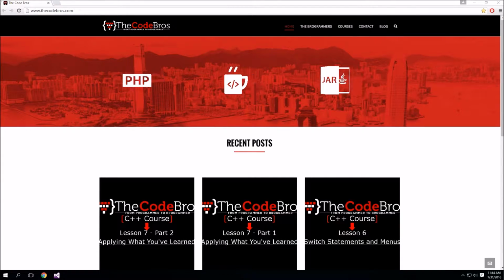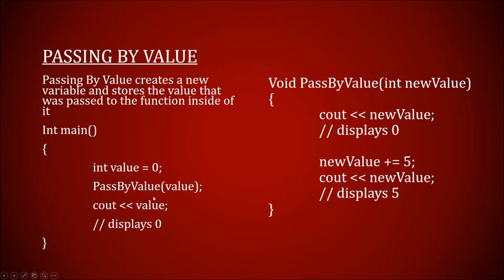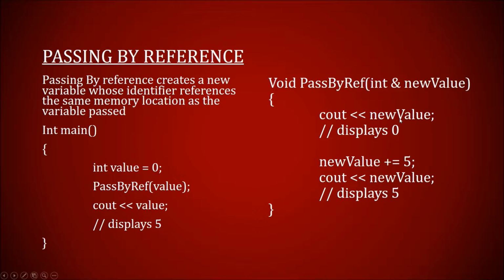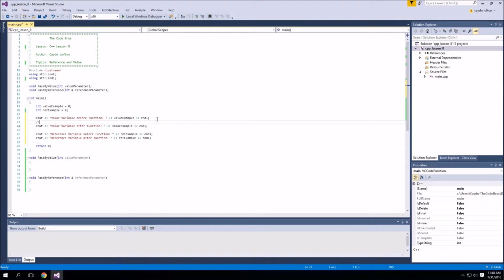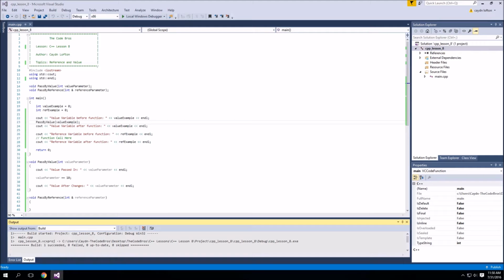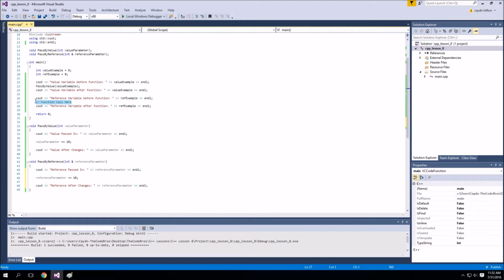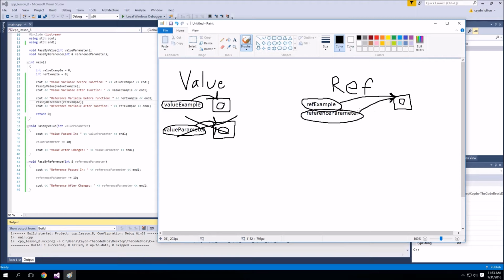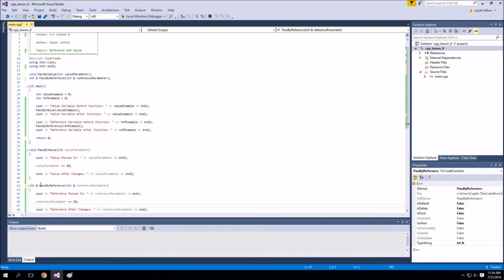C++ Lesson 8 - Reference Vs. Value - The Code Bros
Welcome to Lesson 8 of my C++ Course!

In today's lesson I explain the differences between passing variables by reference, and by value to functions. There is a very fundamental difference between the two, and it is very important to understand the concepts before you move on to pointers!